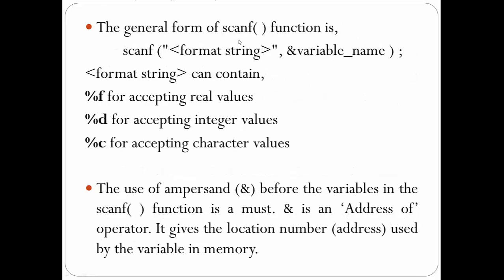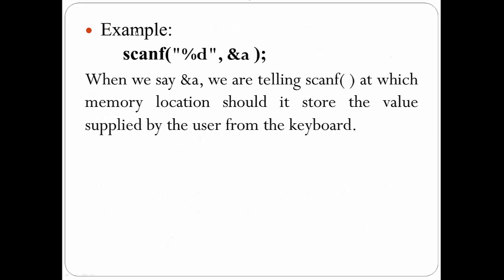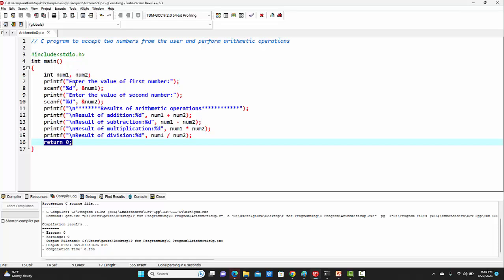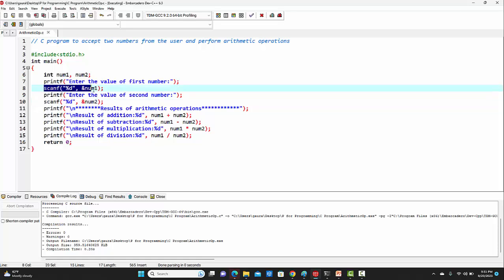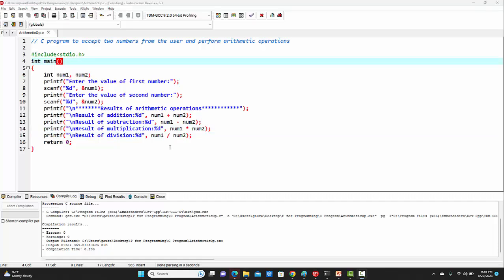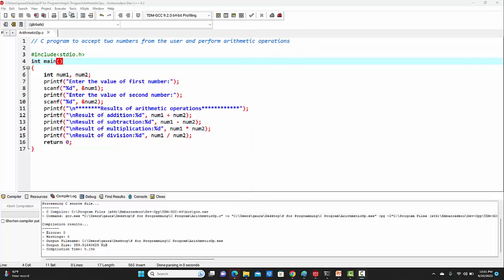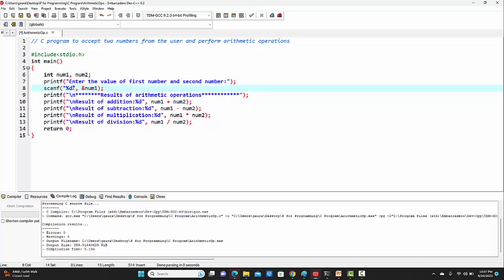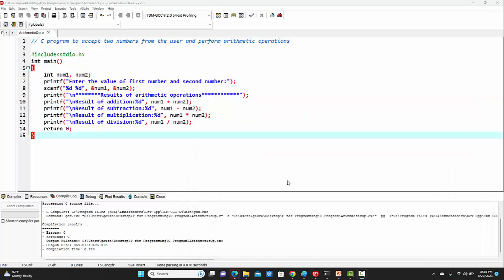Lecture 12 scanf() function in C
This lecture will help us understand the scanf() function used in the C programming language.